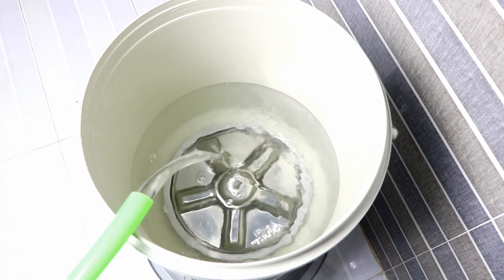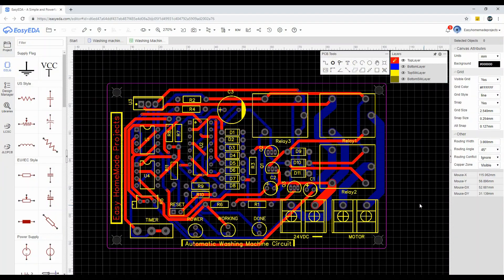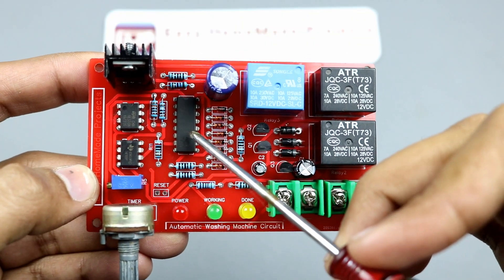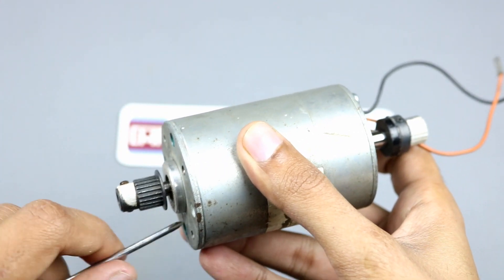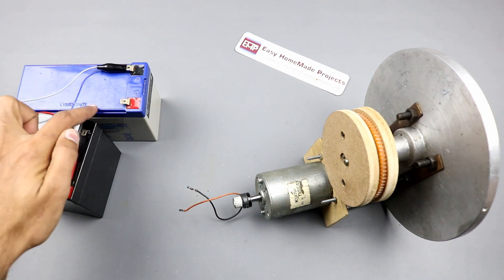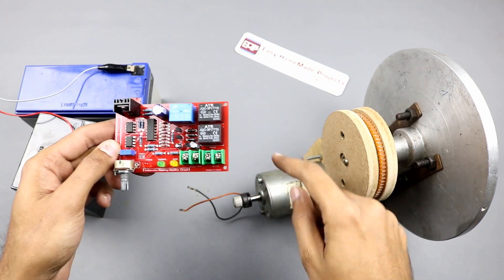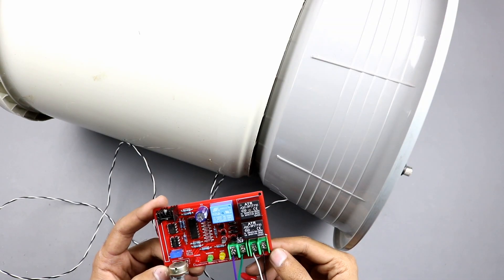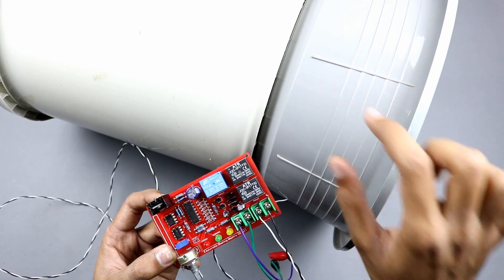How to Make 24V Automatic Washing Machine under 25$